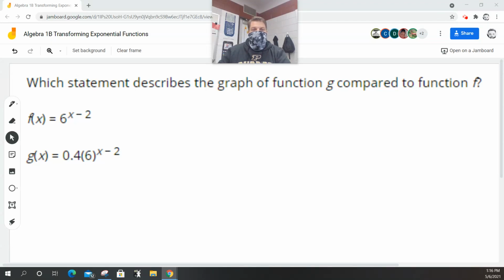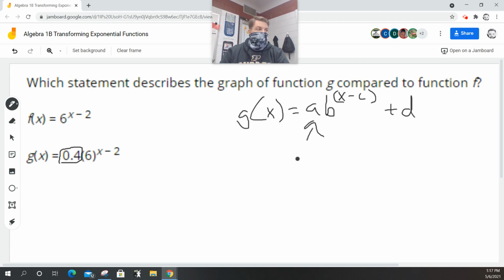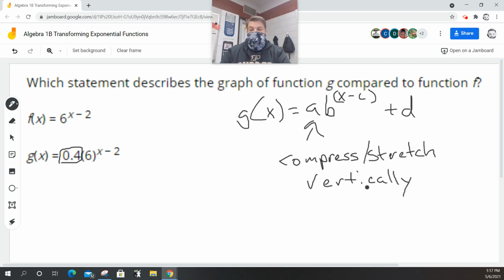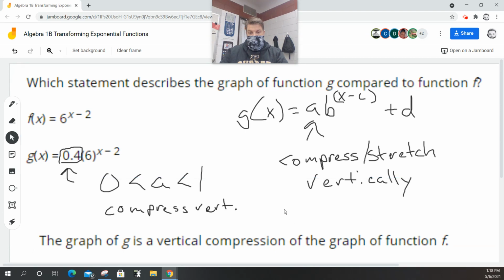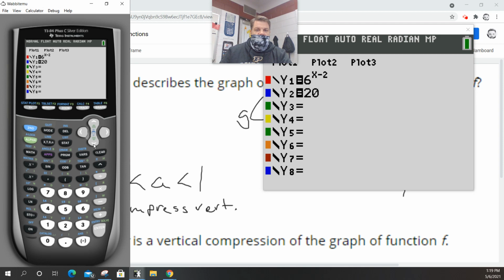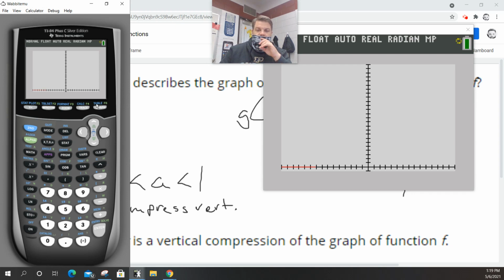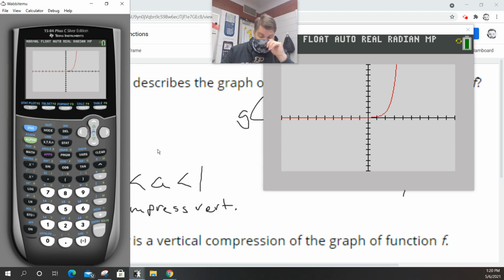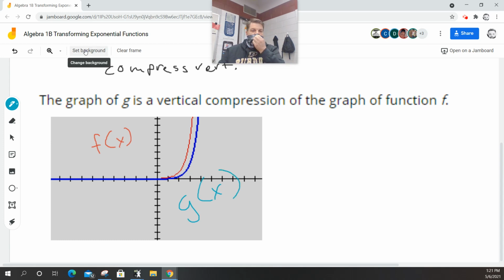Algebra 1B Transforming Exponential Functions Example 11